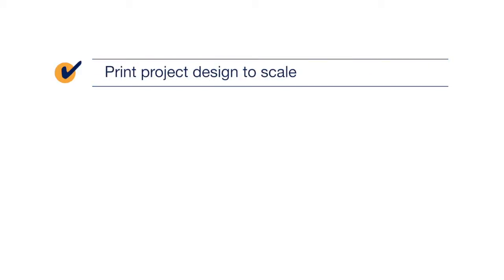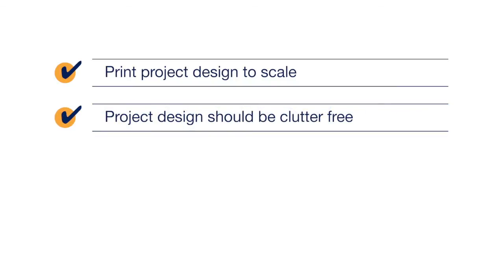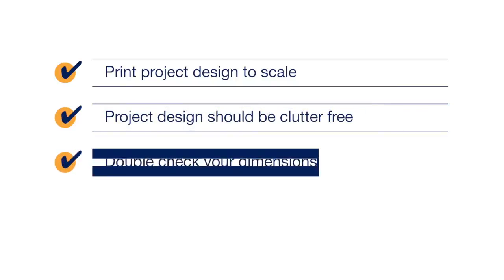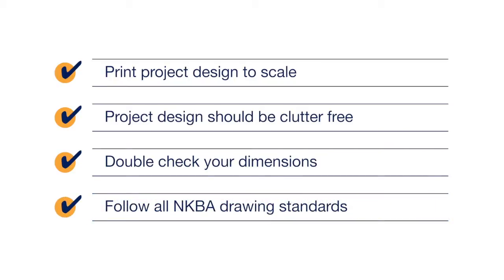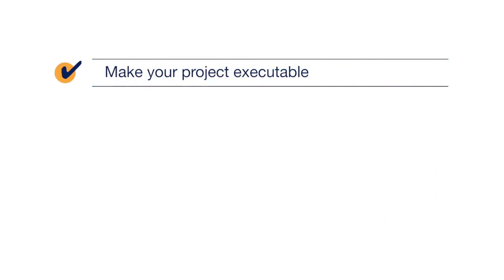NKBA Professional Design Competition_Video 2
The NKBA Professional Design Competition video series continues with a discussion of Kitchen and Bath drawing standards, common mistakes and what the judges will be looking for in terms of scoring your project submission.